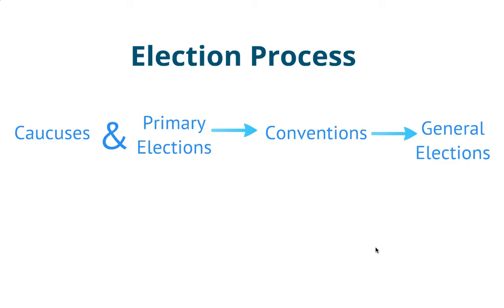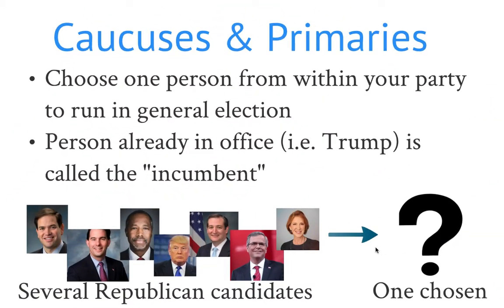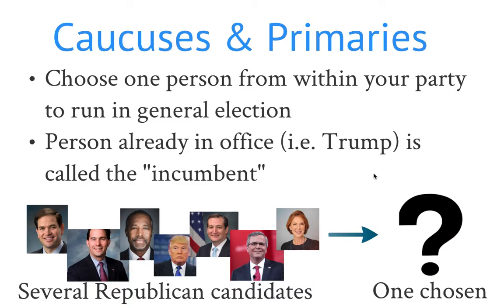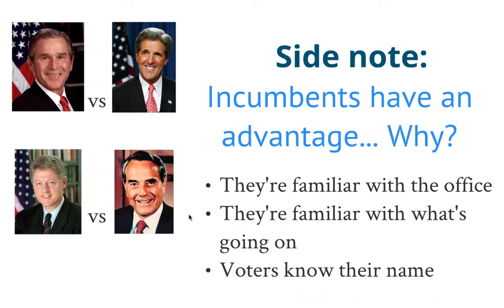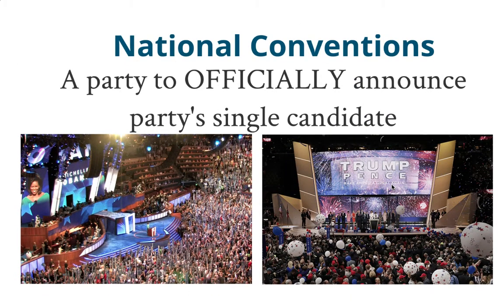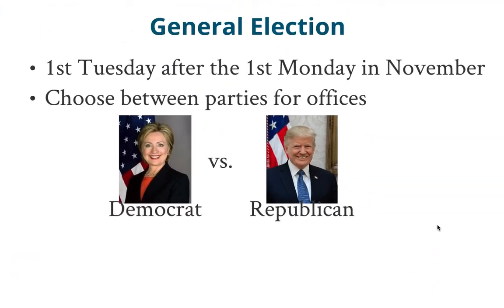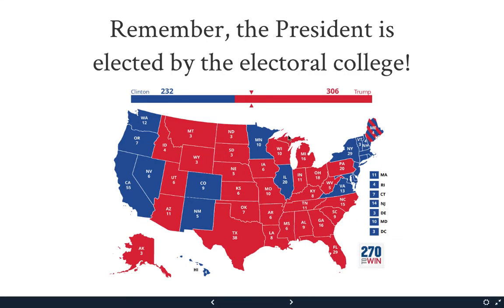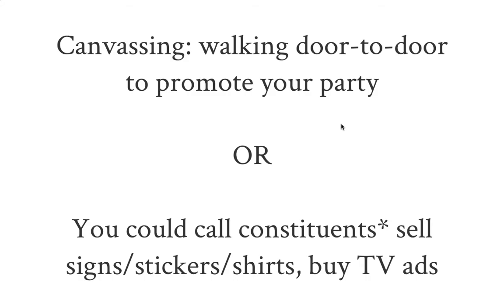Unit 3, Lesson 8 The Political Process Pt 1